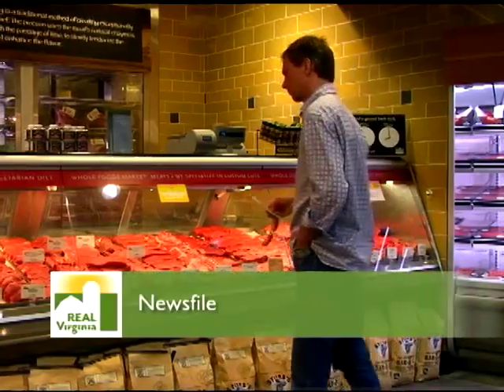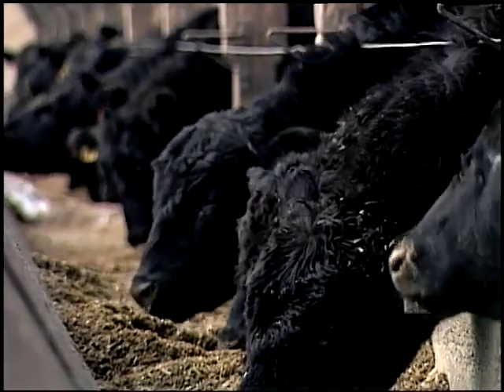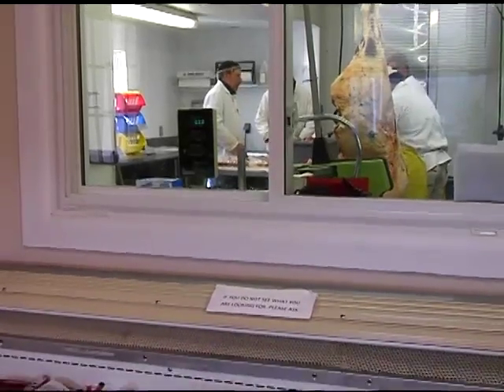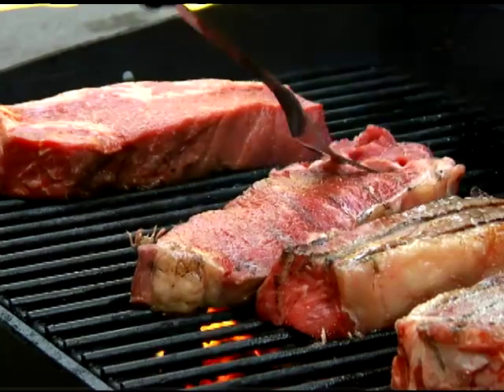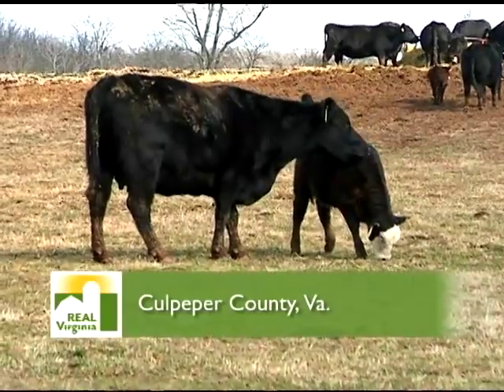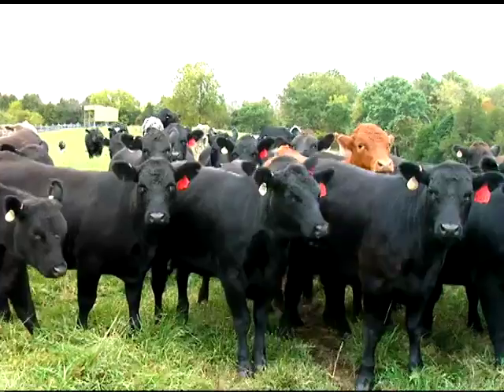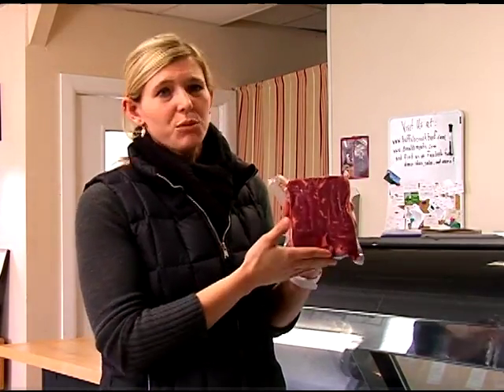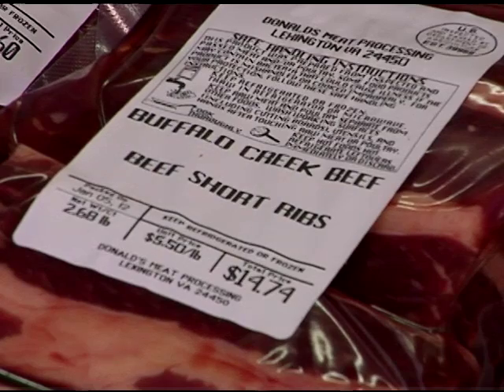Field to plate - Picking the perfect cut of beef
Different farmers feed their beef cattle different ways, to achieve specific products. Whether you prefer grain-fed or grass-fed beef, you can learn more on the Virginia Farm Bureau website at VaFarmBureau.org.